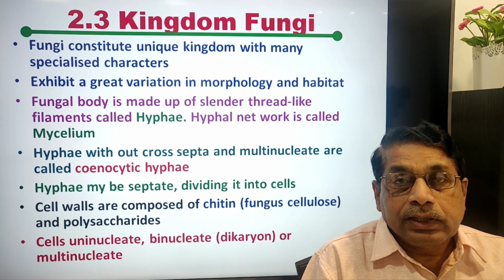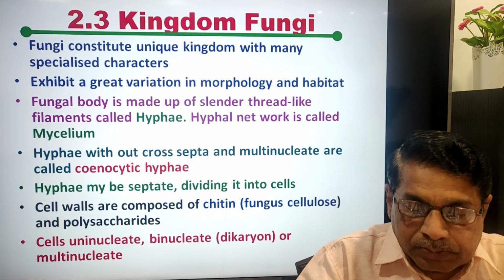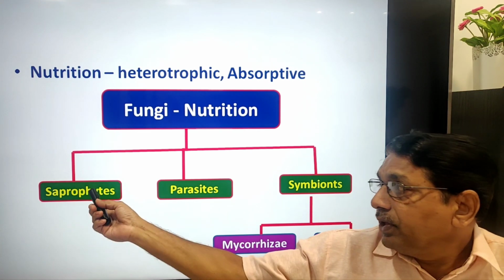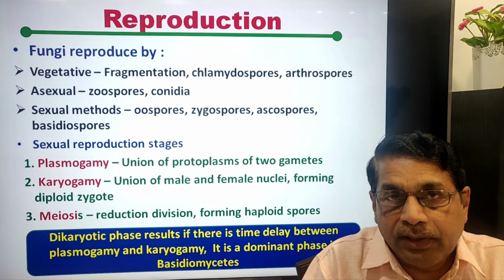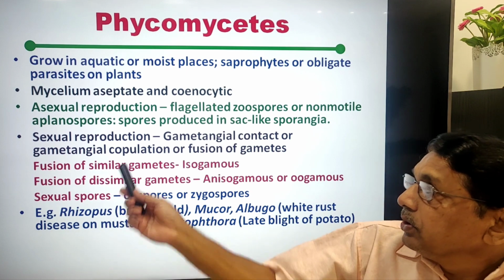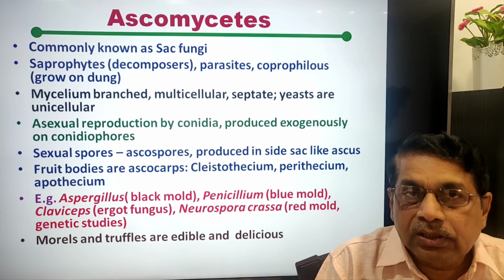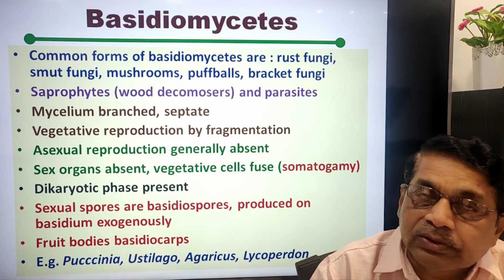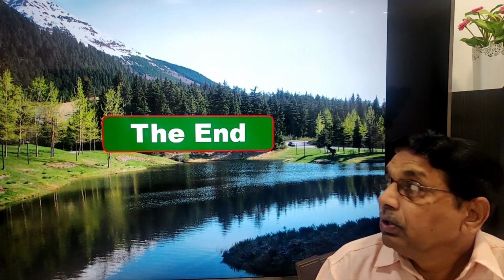Biological Classification - Kingdom Fungi | NEET | CBSE | Biology | Class XI | Unit-I | Chapter-2